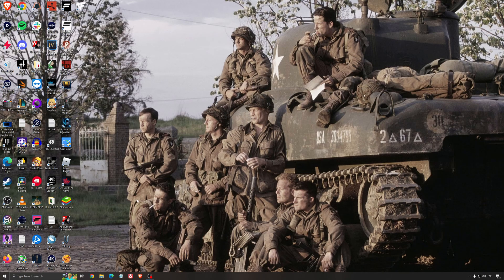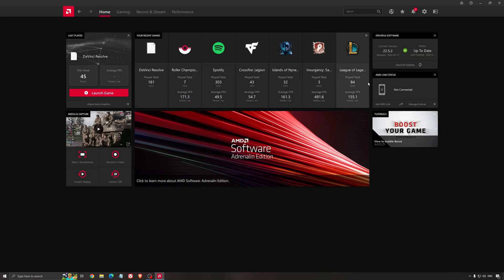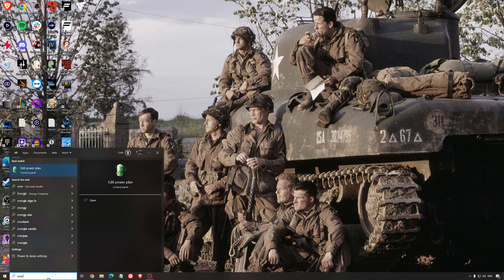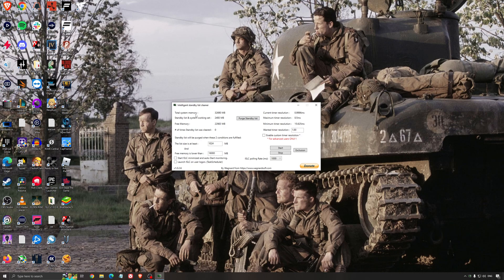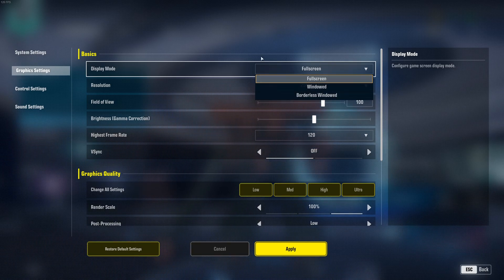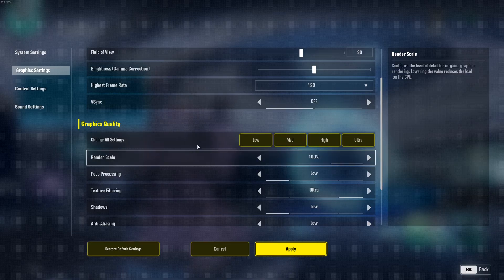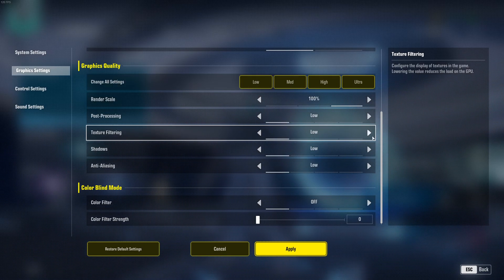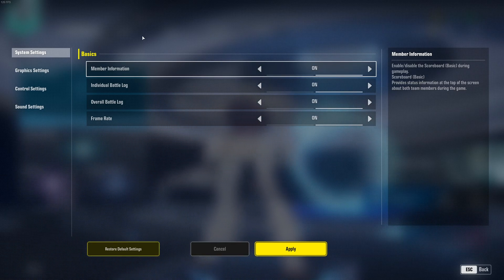Gundam Evolution - How to BOOST FPS and Increase Performance on any PC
This is a simple tutorial on how to improve your FPS on Gundam Evolution. This guide will help you to optimize your game.

This video will teach you guys how to optimize Gundam Evolution for the best increases possible to boost fps reduce lag stop stuttering fix spikes and improve visuals within Gundam Evolution.

0:00 - Windows optimization
4:31 - Gundam Evolution settings

My Configuration:

CPU: Ryzen 5900x
GPU: Radeon 6900XT Saphirre Nitro+
Ram: 32 GIG DDR4 3600mhz
Headphone: Sennheiser HD 599 Special Edition
Microphone: Rode NT1
Keyboard: HyperX Alloy origins core
Mouse: MZ1
Mousepad: XM4
Camera: Elgato Facecam